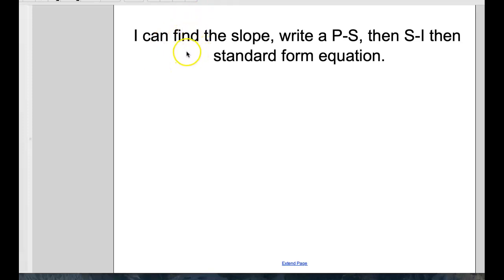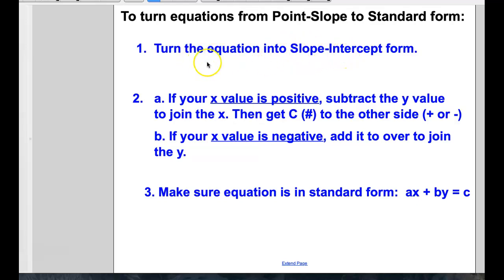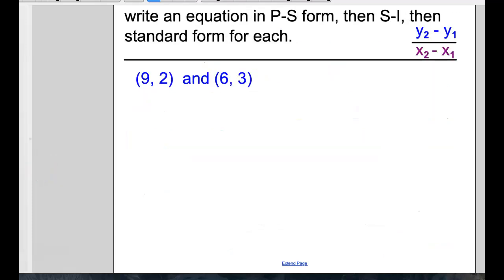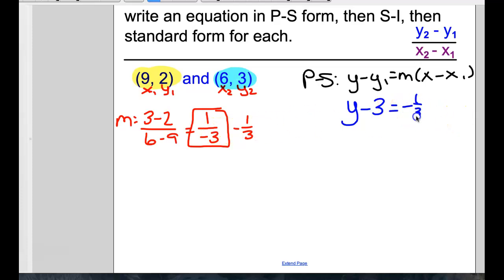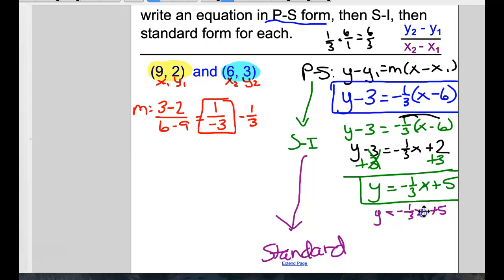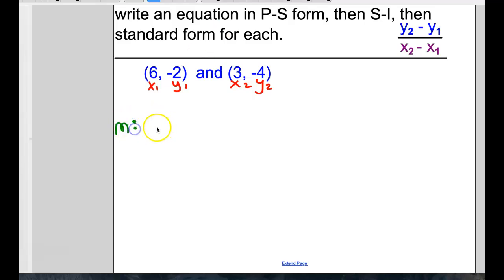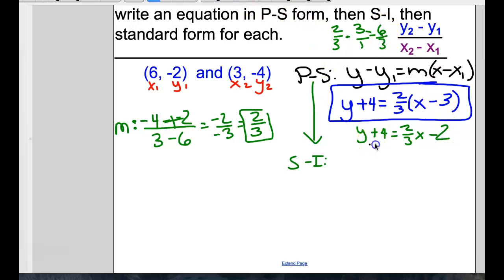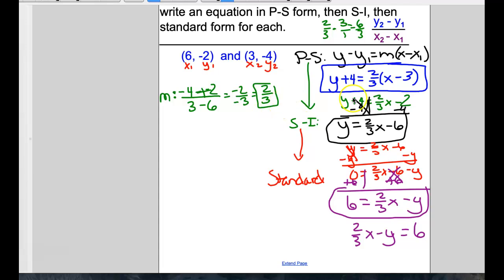P-S to S-I to Standard